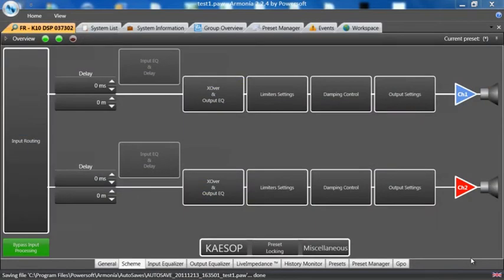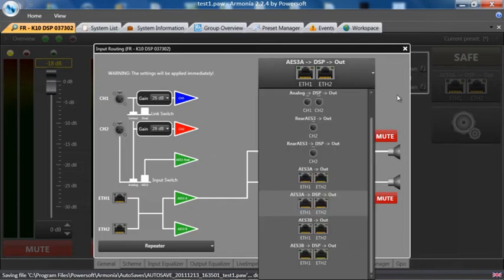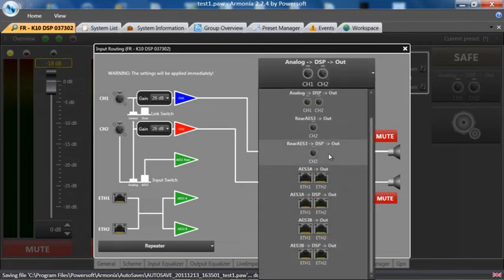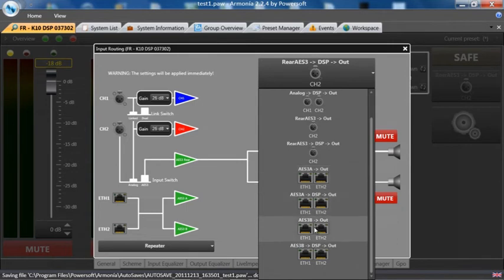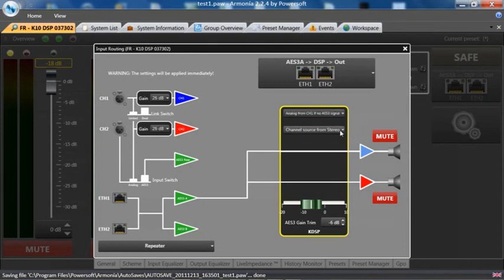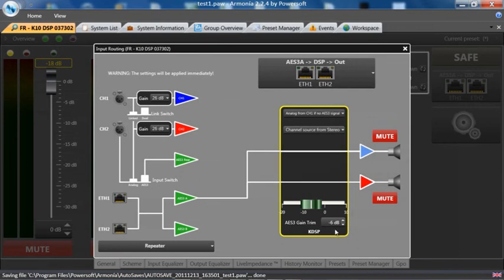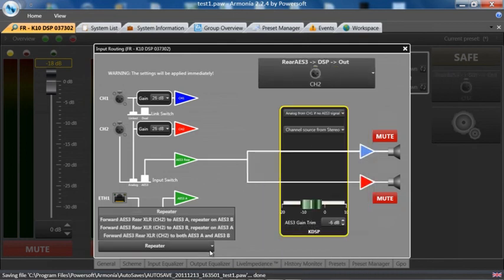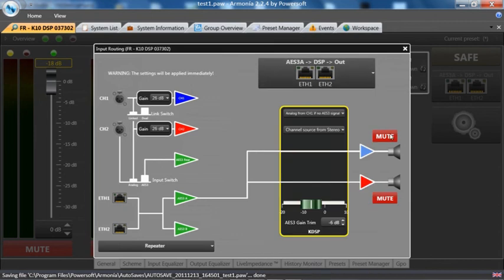Input Routing Block